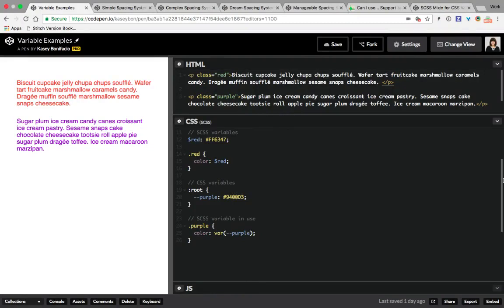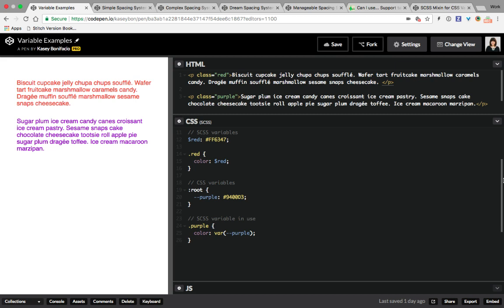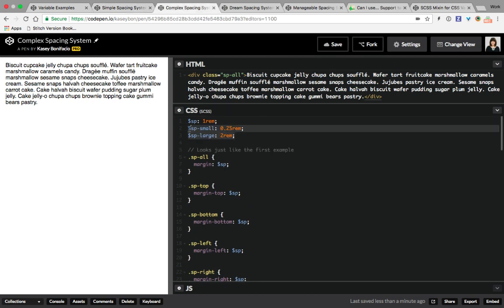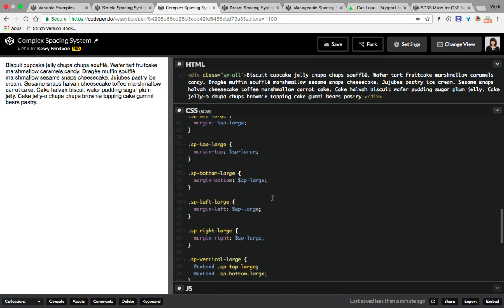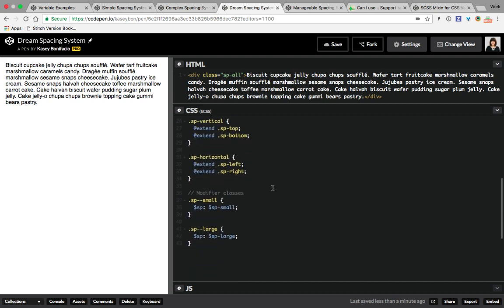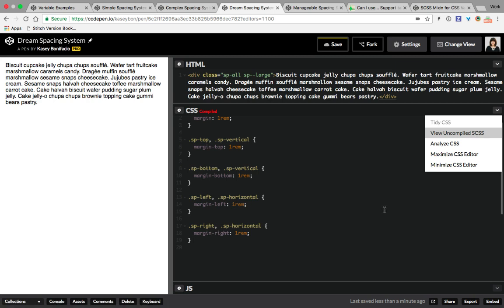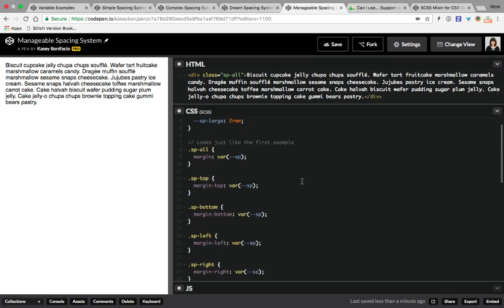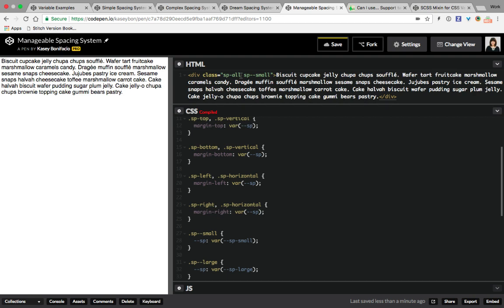Manageable Utility Systems with CSS Variables vs. Sass Variable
Sparkbox developer Kasey Bonifacio shows the difference between Sass variables and new CSS variables. Now we have more options to simplify our code and condense classes.

Note: Throughout the video Kasey says Sass while referring to SCSS. There is a difference between Sass and SCSS, but saying Sass rolls off the the tongue better than spelling out S.C.S.S.